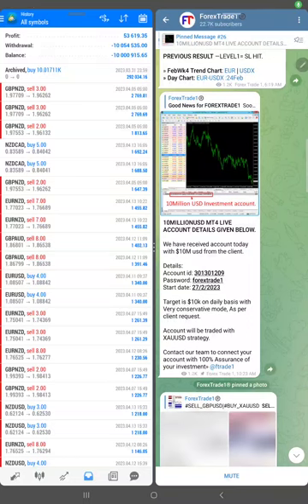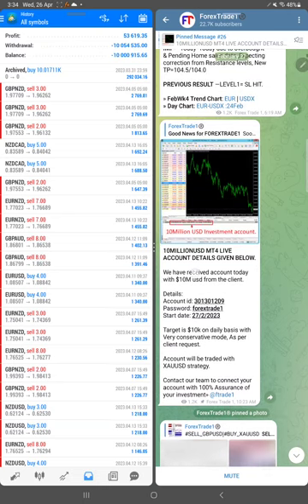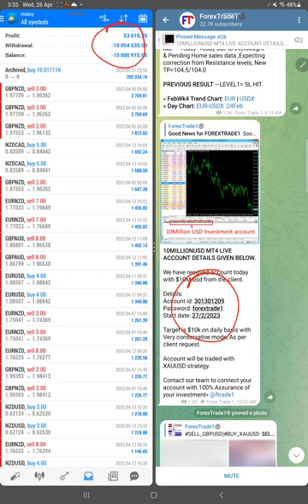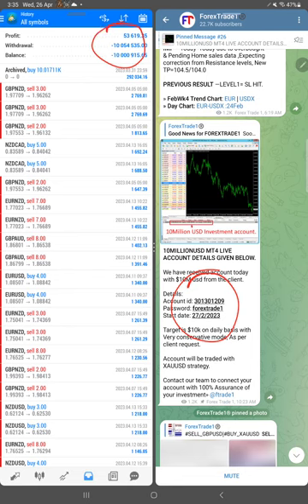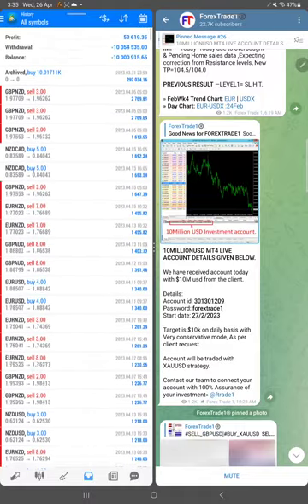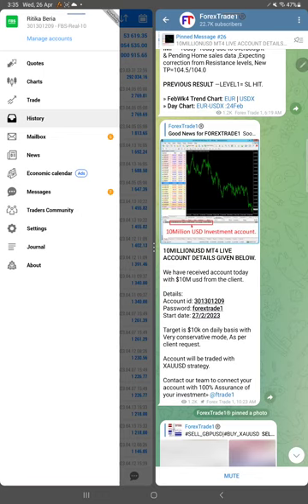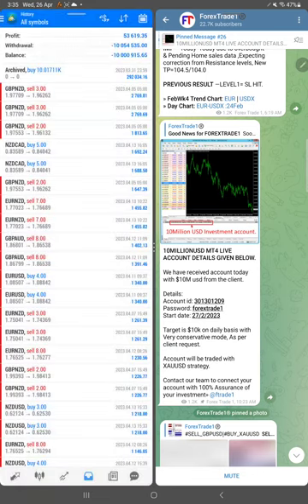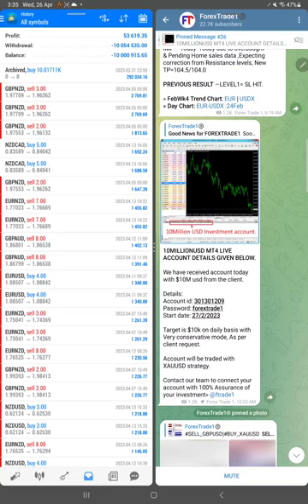$10MILLION MT4 LIVE INVESTOR ACCOUNT | ForexTrade1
Verify with INVESTOR ID & PASSWORD
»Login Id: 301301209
»Investor Password: forextrade1
»Server Name: FBS-Real 10 (MT4)
»Start Date: 27/02/2023